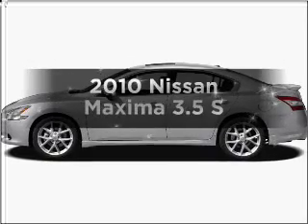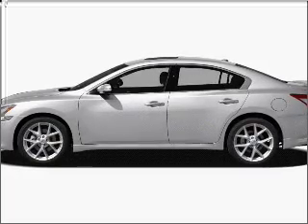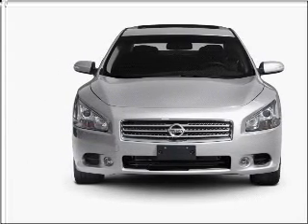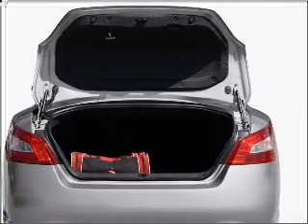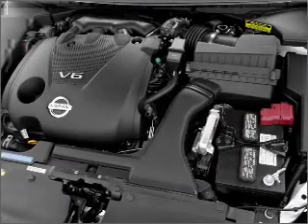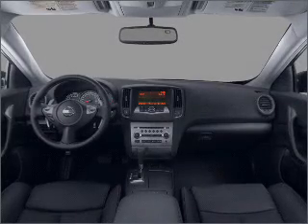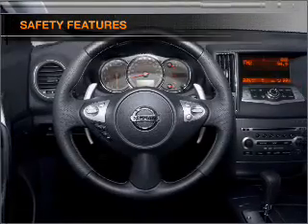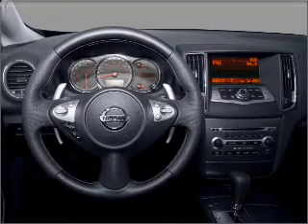2010 Nissan Maxima - Bloomington IL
Year: 2010
Make: Nissan
Model: Maxima
Trim: 3.5 S
Engine: 3.5 liter 6 cylinder 24 valve
Transmission: Automatic CVT
Color: Gray
Mileage: 20690
Address:
1608 S. Morrissey Dr.